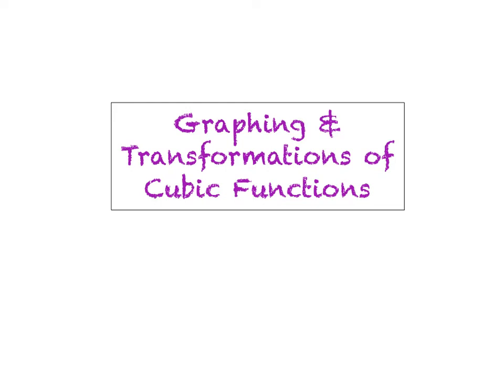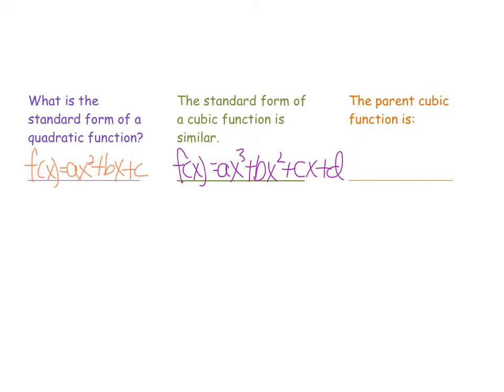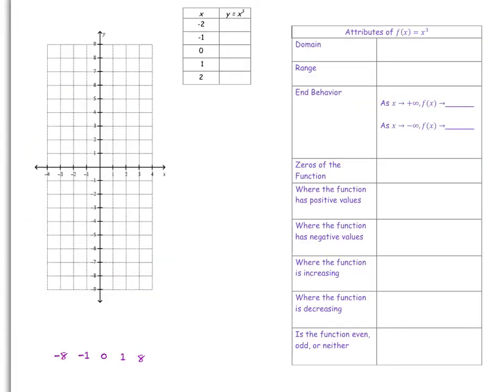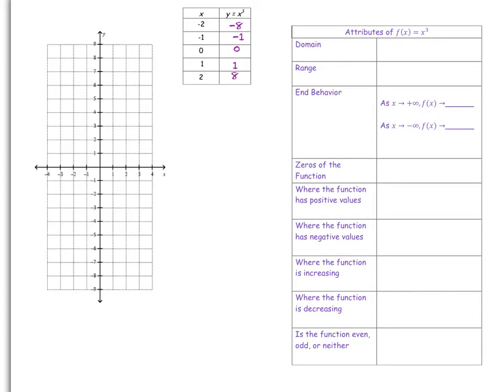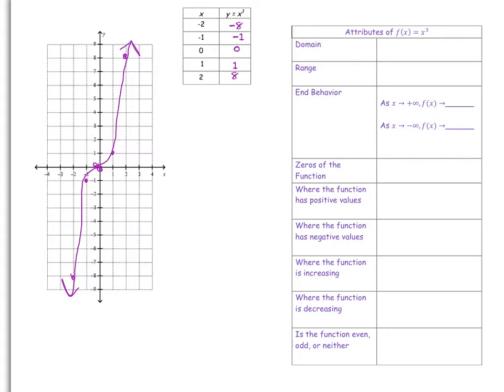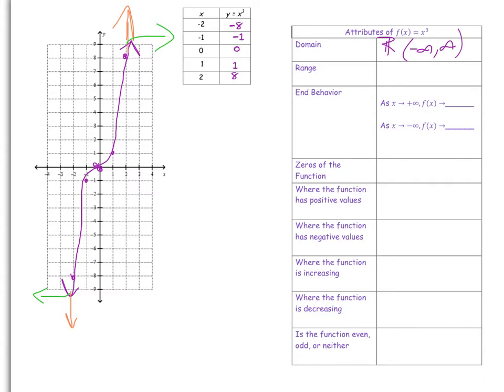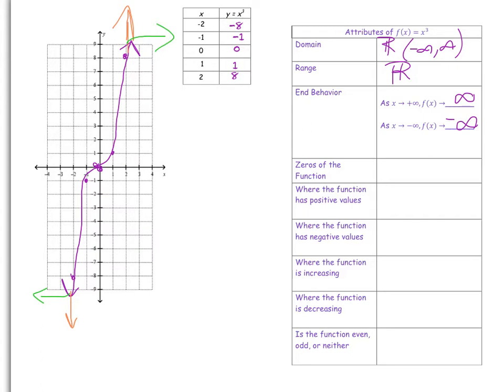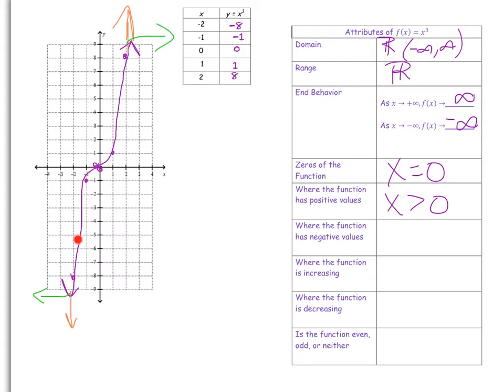Graphing & Transformations of Cubic Functions